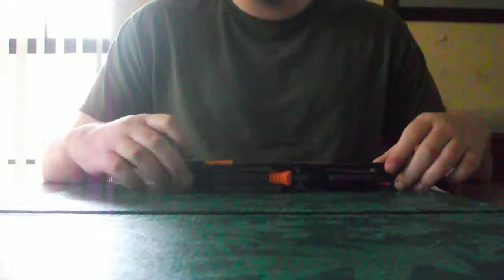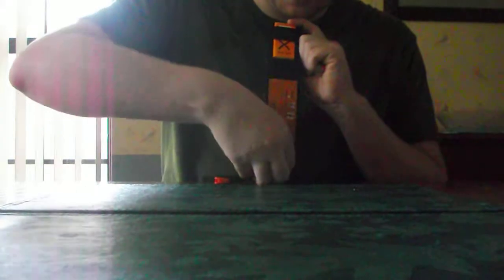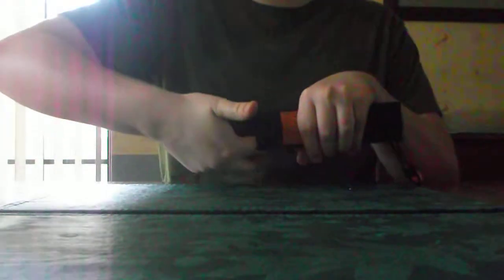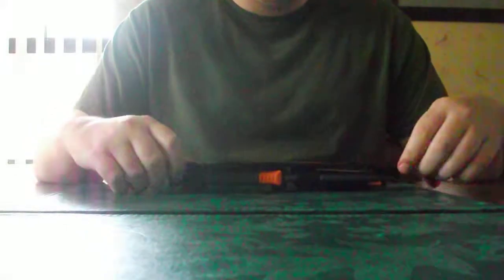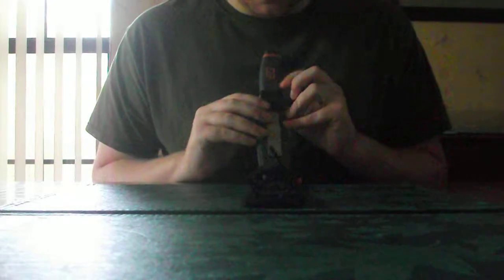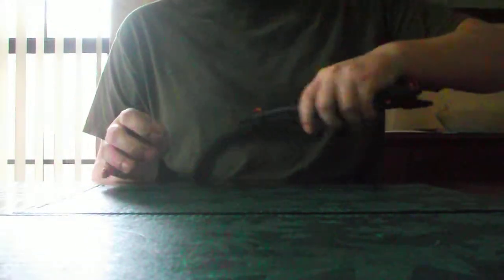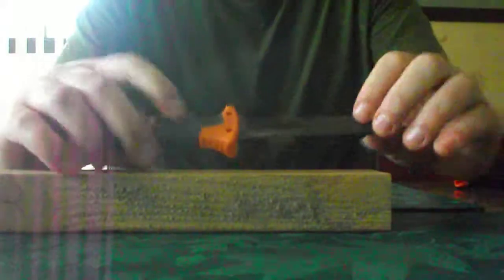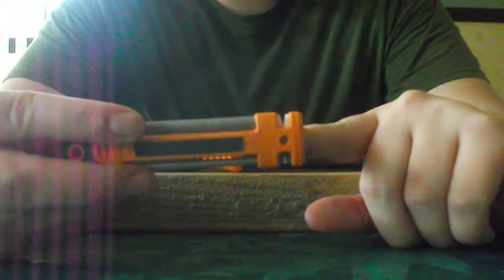Gerber Bear Grylls Ultimate Survival Knife w/ field sharpener Review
Finally got my hands on the knife I've always wanted.